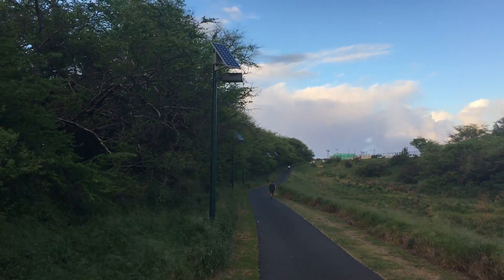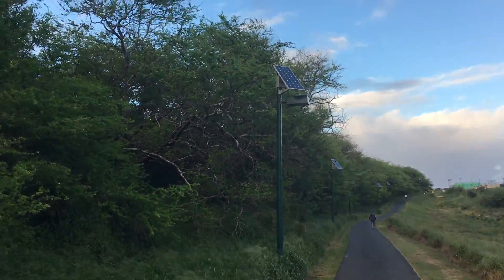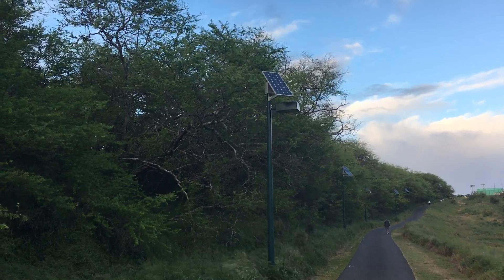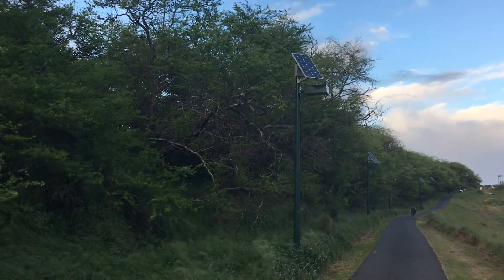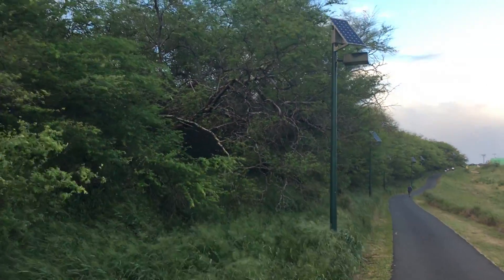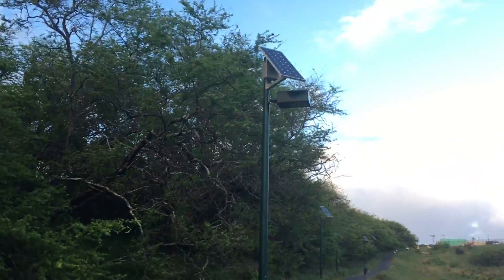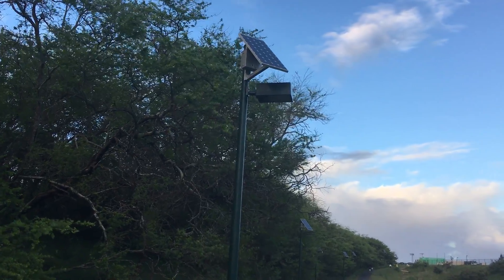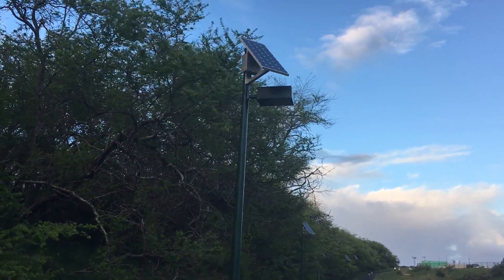Just showing off our solar powered street lights.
We have a lot of solar panels on this island.  I love that we are employing so much solar and wind power on this island.

Sorry about all the wind.